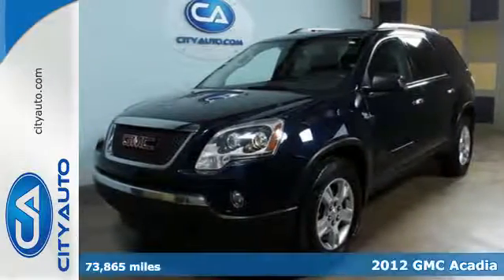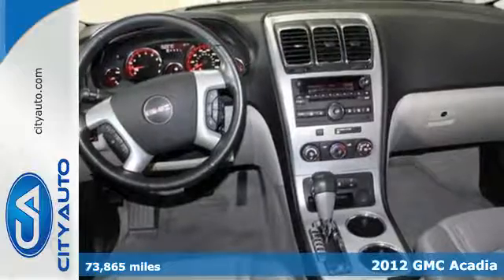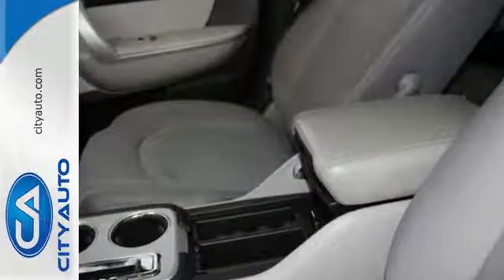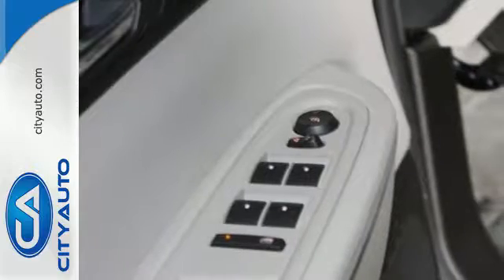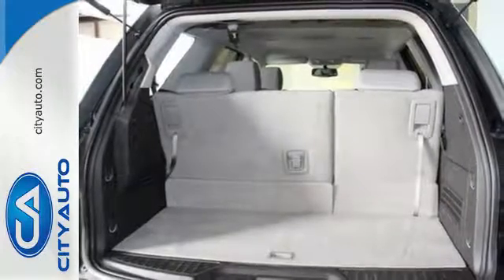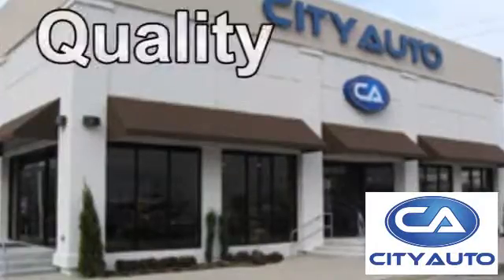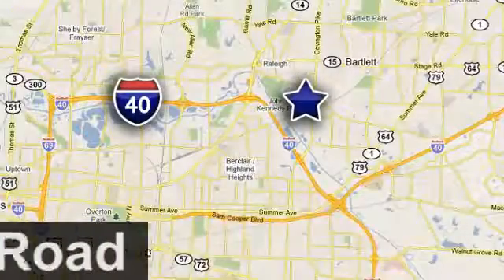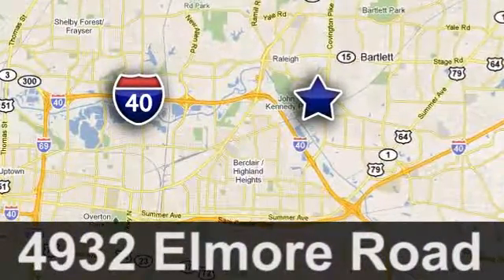2012 GMC Acadia Memphis, TN #333663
Year: 2012
Make: GMC
Model: Acadia
Trim: SLE
Engine: 6-Cyl
Transmission: Automatic
Color: Blue
Interior: Gray
Mileage: 73865
Stock #: 333663
VIN: 1GKKRPED4CJ243719
This three row GMC Acadia offers a winning combination of comfort, features, cargo space and performance in a utility style package. Loaded with Bluetooth, Back up Camera, Power Tail Gate, Remote Start. Priced to sell. Extended Service Available. Clean CarFax. No Accidents. All the Amenities. Amazing Comfort. Classy, Sporty good looks. Clean, timeless styling. Looks and runs like new. Call Moe for a test drive.

Address:
4932 Elmore Rd